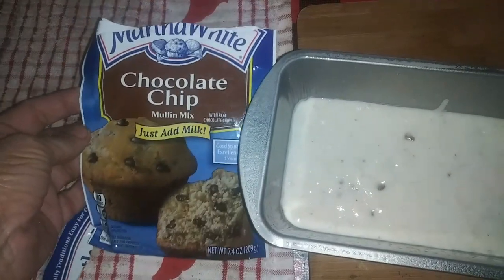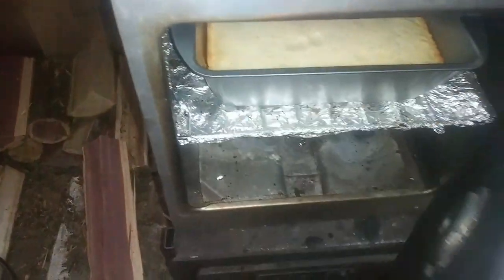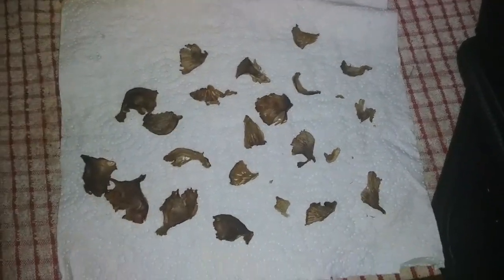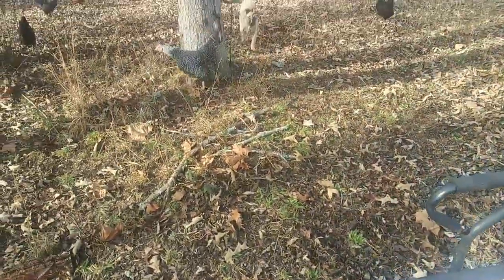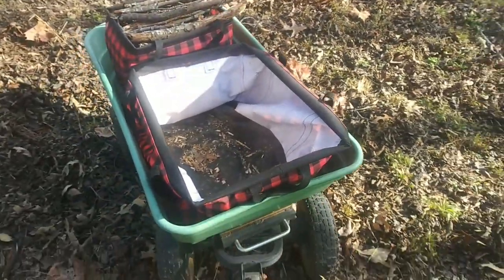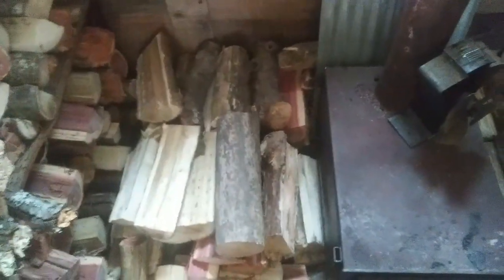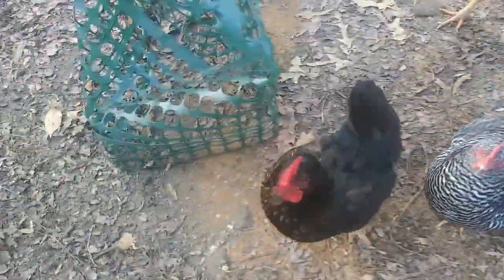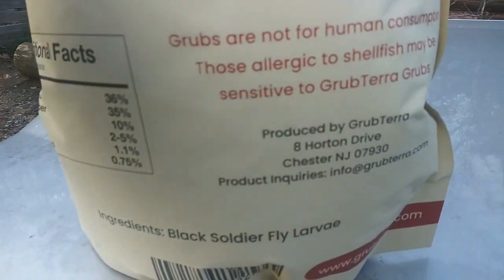They Deserve to be PAMPERED! | Guess Who's Back? - Ann's Tiny Life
It's been a really great day on my off grid fledgling homestead. Getting ready for a cold snap! Plus, somebody pays a visit. And stays!